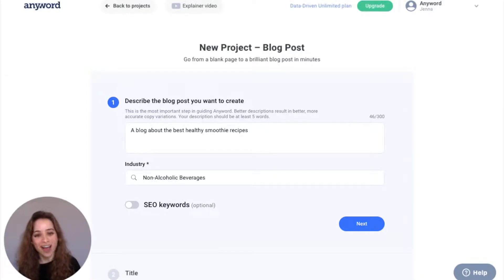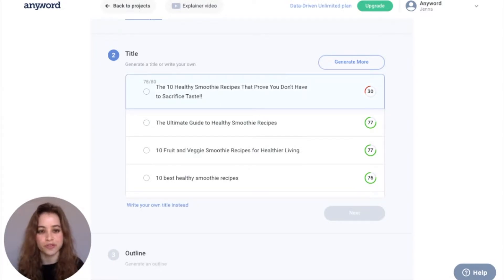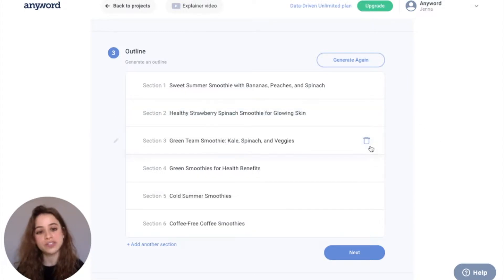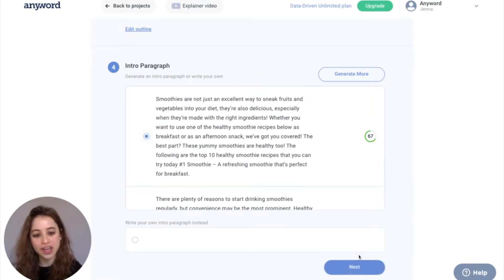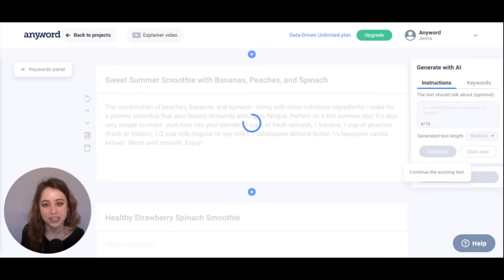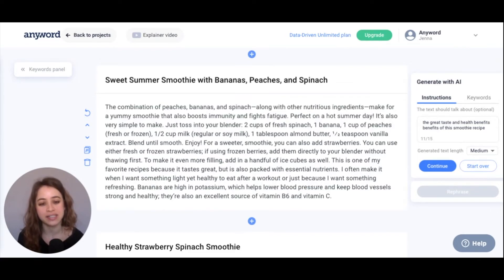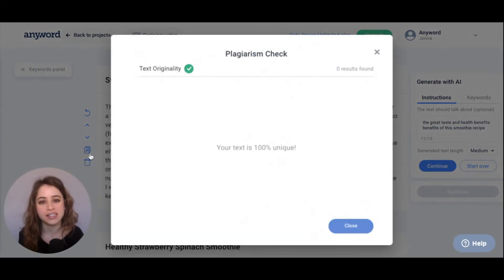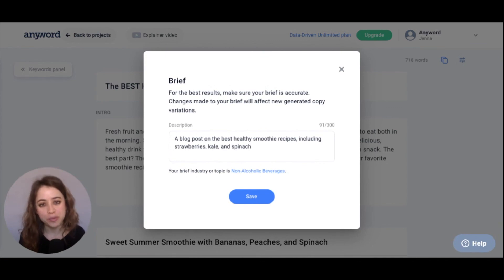Anyword Workshop: Let's Create a Blog Post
Pull up a chair at our Anyword Workshop to further understand how to create the best Blog Post for your product or business with Anyword's top-notch AI Copywriting tools

ABOUT ANYWORD
Anyword is a data-driven AI copywriting platform for anyone. Whether you’re a business owner, marketer, growth hacker, content creator, content manager, entrepreneur, or copywriter, Anyword let’s you KNOW that you are increasing traffic and conversions through optimized AI copy. It’s really that simple.

NEW TO ANYWORD?

Contact us at up a chair at our Anyword Workshop to further understand how to create the best Pinterest Pin for your product or business with Anyword's top-notch AI Copywriting tools